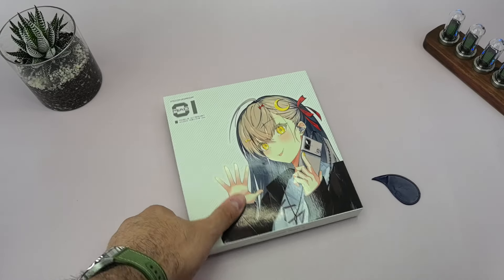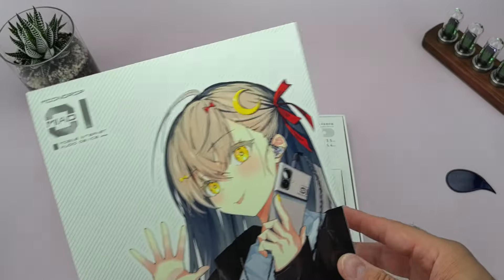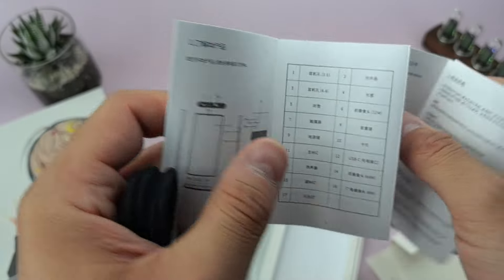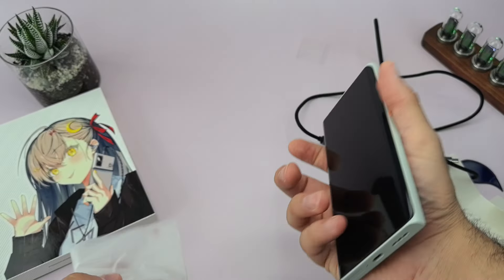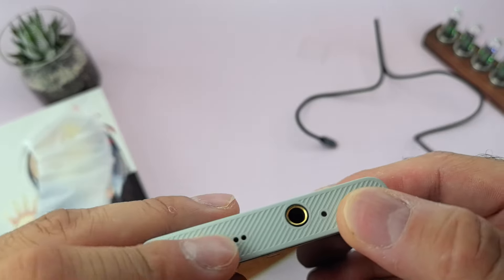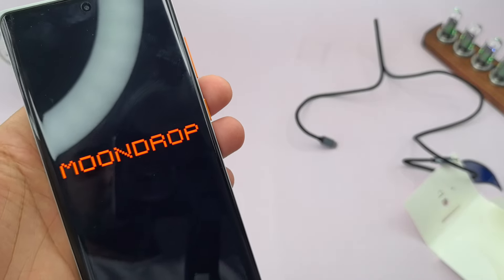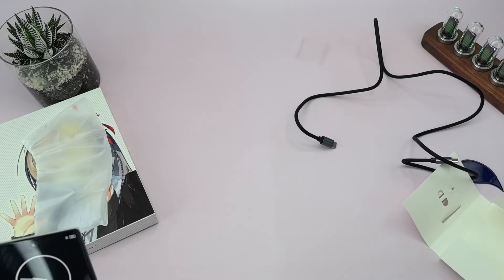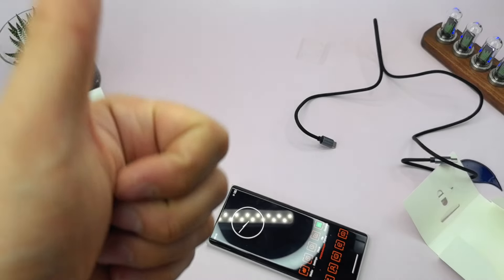MOONDROP MIAD01 5G Smartphone Unboxing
This is an unboxing of the MOONDROP MIAD01 5G Mobile Smartphone HiFi Audio Device.\